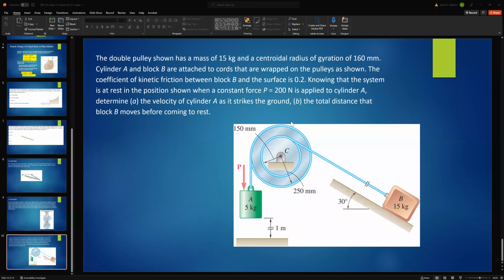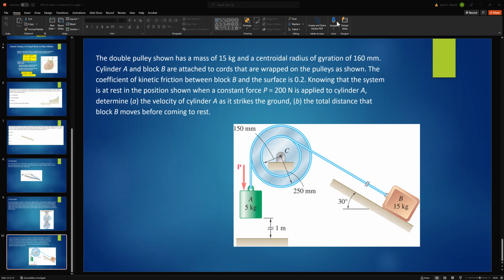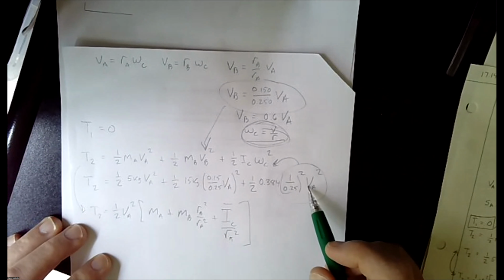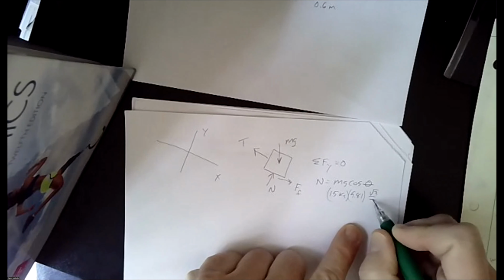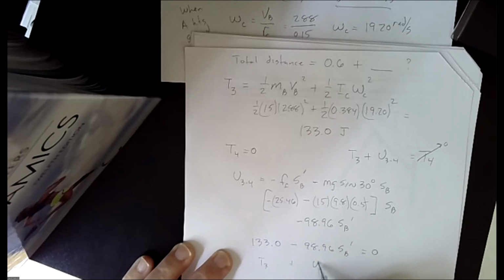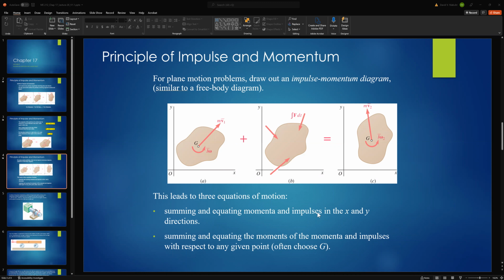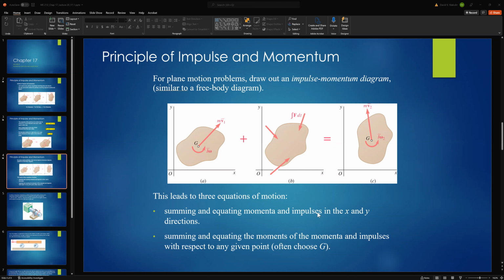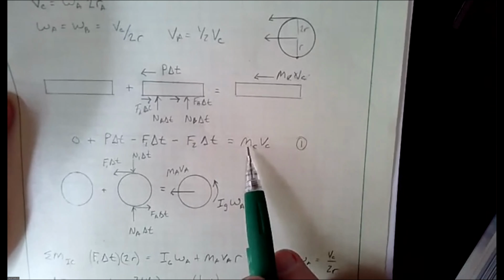ME 121 Lecture 27 9 10